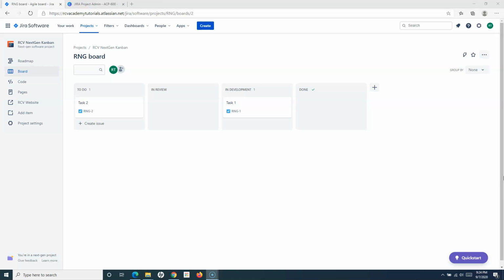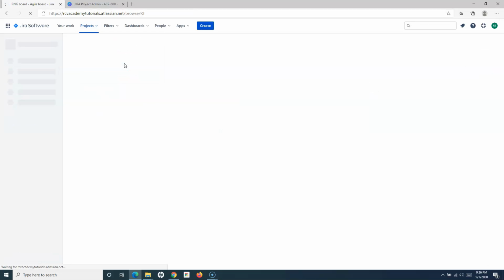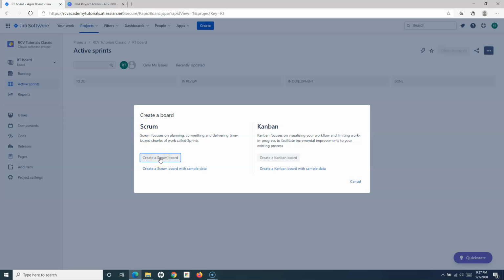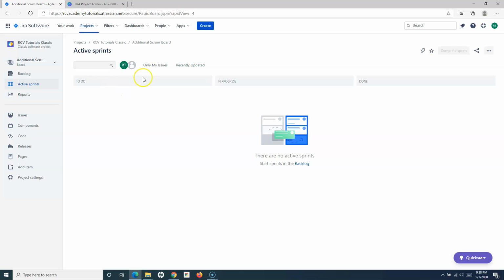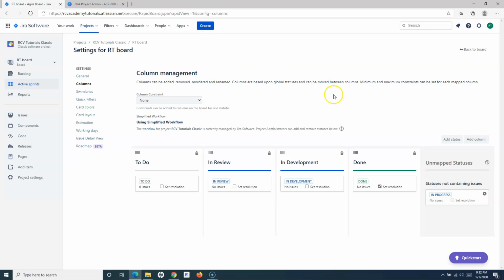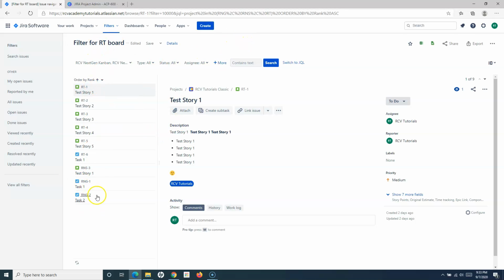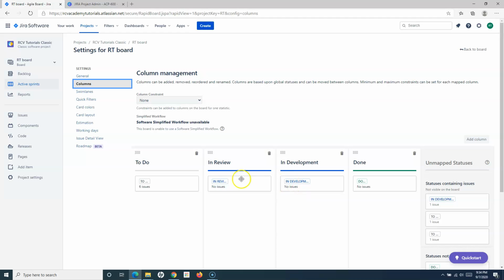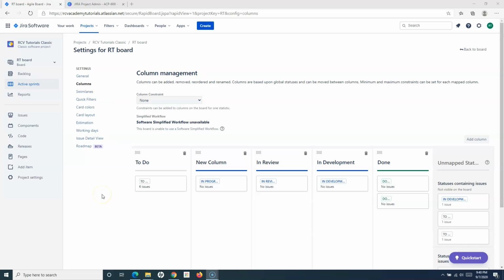JIRA Cloud Tutorial #8 - How to Create Boards in Jira Cloud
In this JIRA cloud tutorial, we will learn how to create boards in Jira Cloud. We can create either SCRUM or KANBAN boards in JIRA cloud and also have multiple boards for a project.